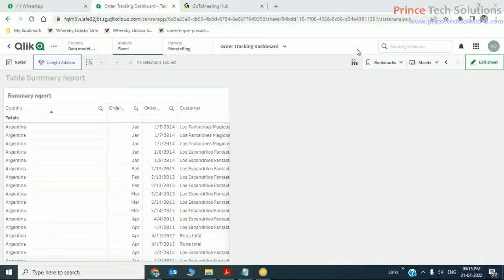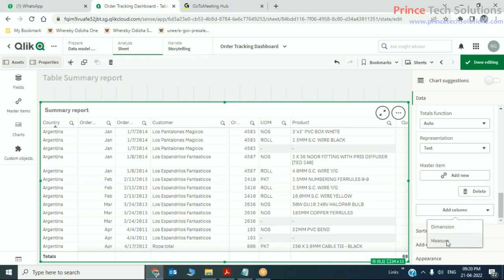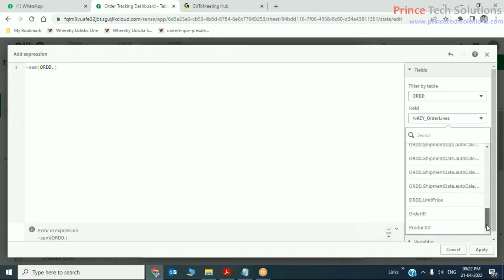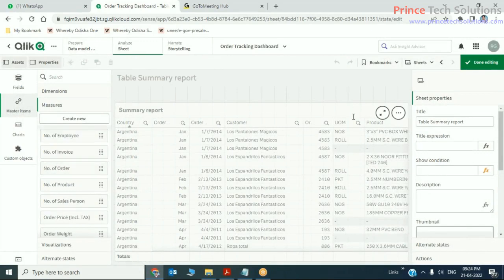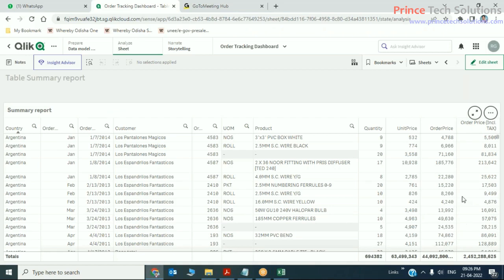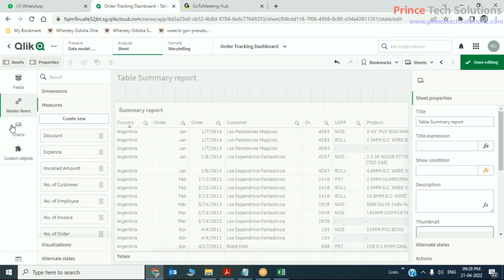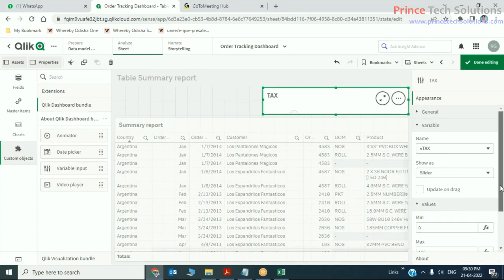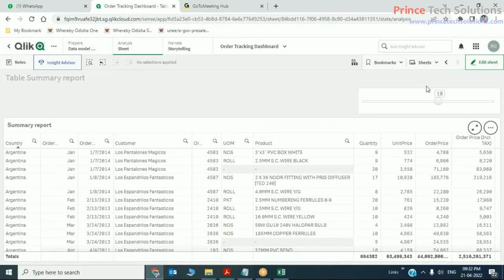Qlik Sense Tutorial | Creating What-if-Analysis using Qlik Sense variable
Friends,
Prince Tech Solutions is a leading professional training institution in India. We provide industry standard online training on Qlik Sense Development, Administration and live project development with hand-holding support of expert trainer. We also provide training and support on QlikView, Qlik Sense, Tableau, Power BI, MicroStrategy, Ms-BI.

Cheers,
Amit Kumar